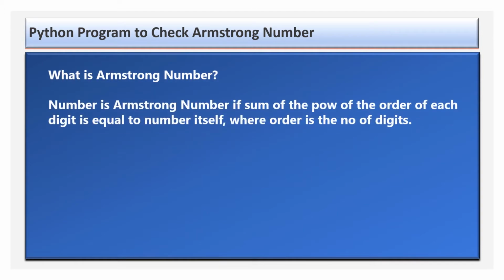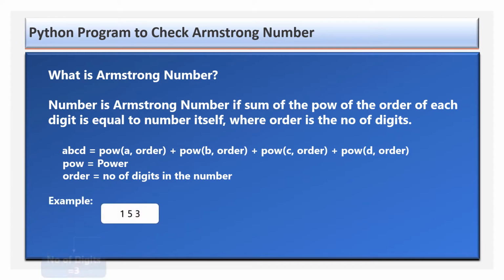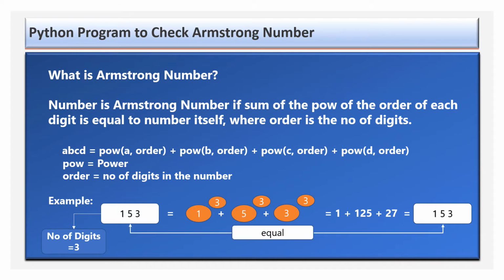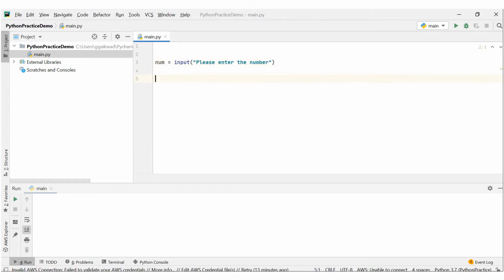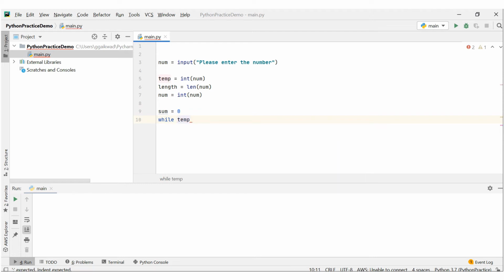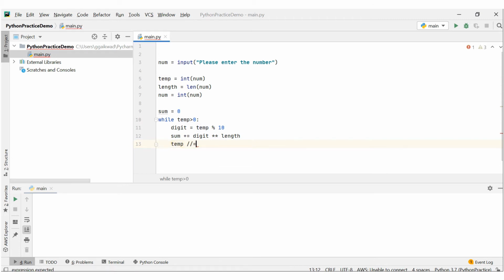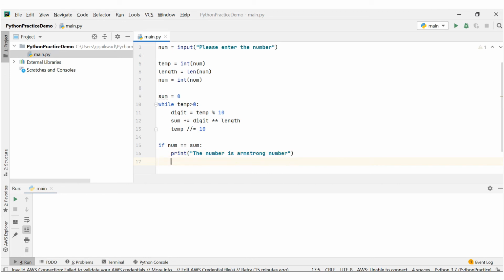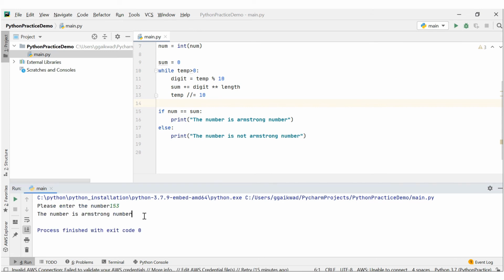07 Python Program to find the Armstrong Number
Python Program to find the Armstrong Number

Photo by Jesus Kiteque on Unsplash
Photo by Kari Shea on Unsplash
Photo by NordWood Themes on Unsplash